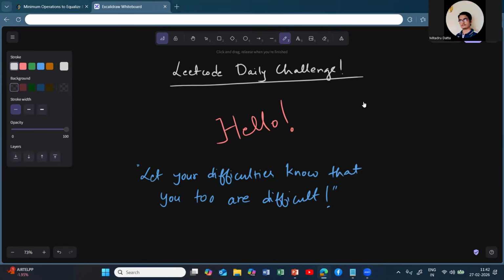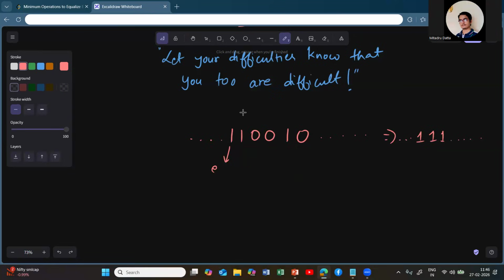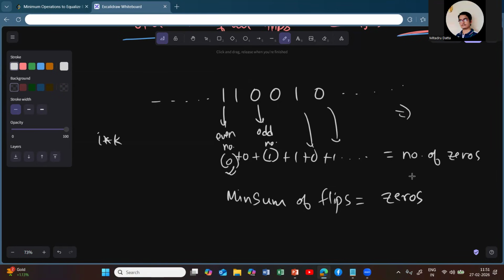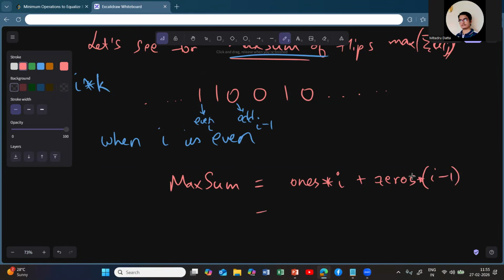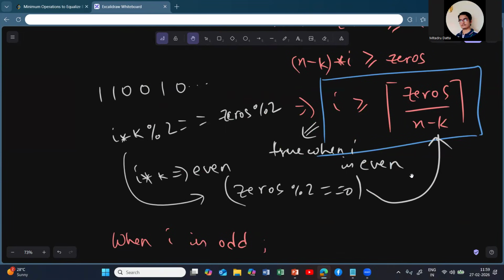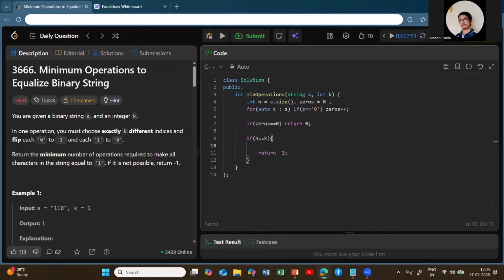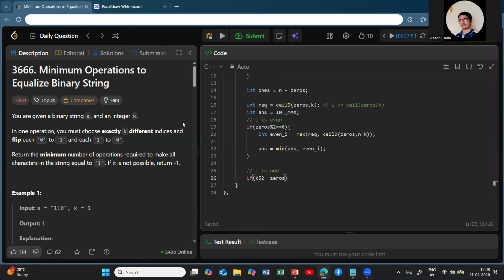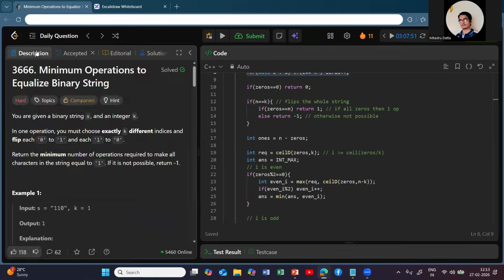3666. Minimum Operations to Equalize Binary Strings | Solve using maths | Leetcode Daily Challenge